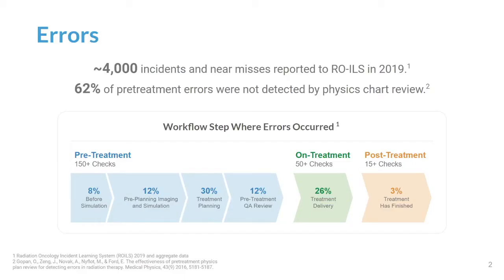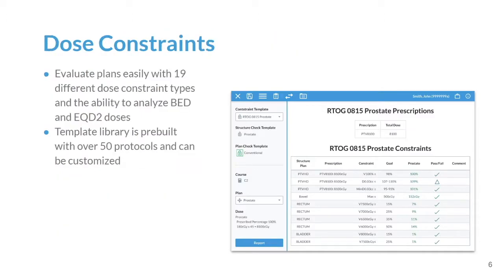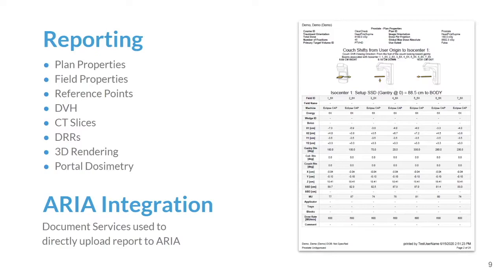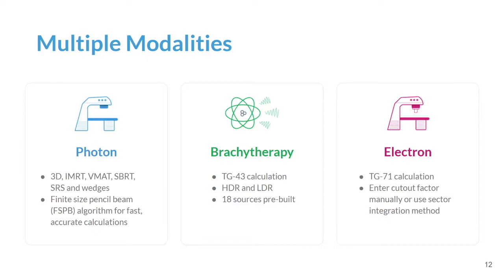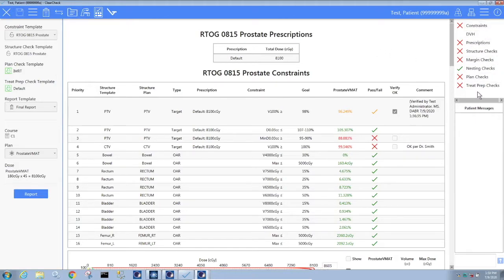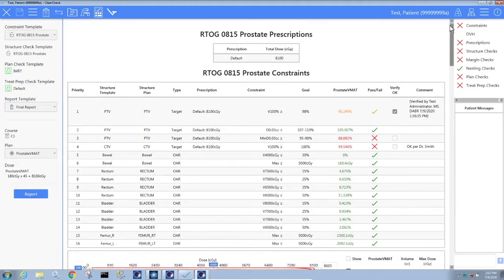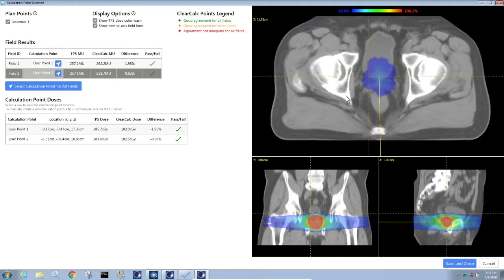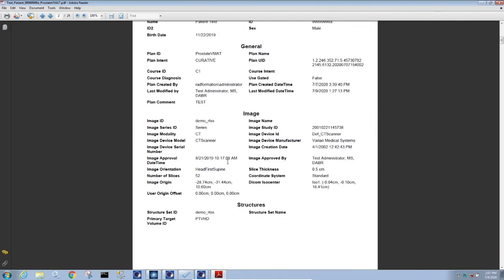Christine Gnaster of Radformation Presents ClearCheck and ClearCalc